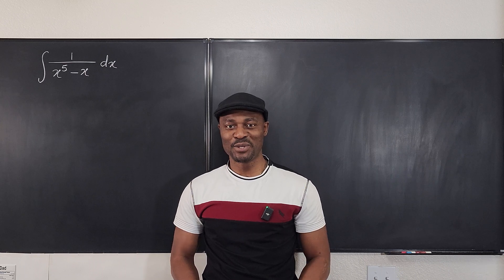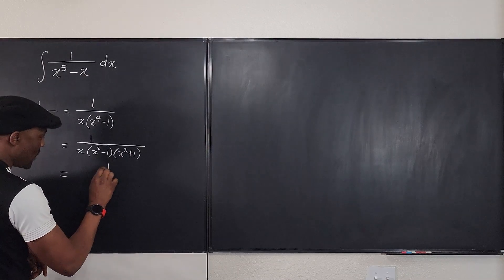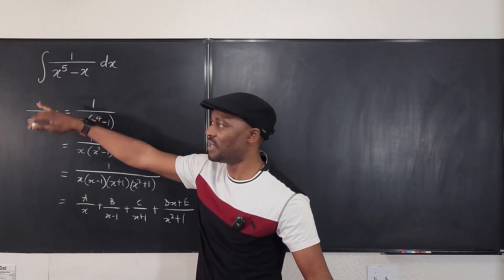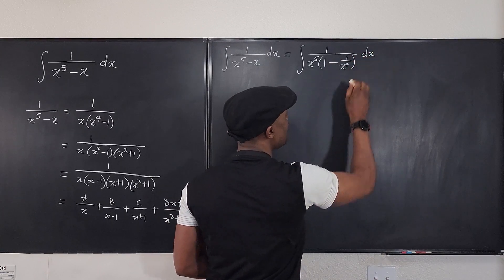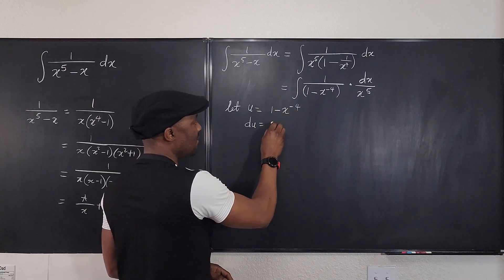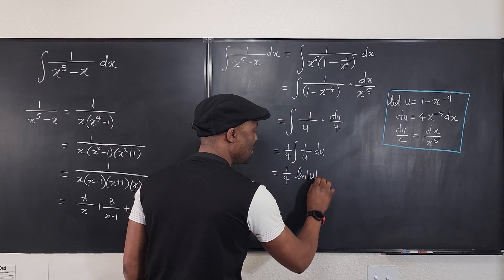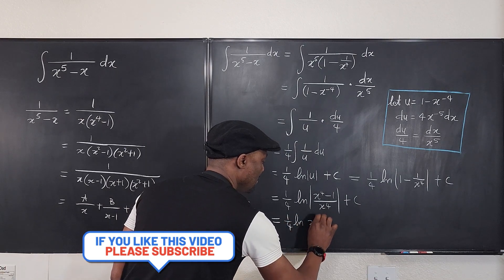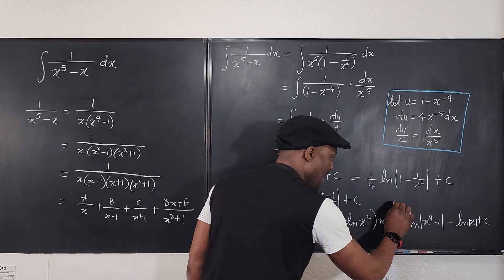A smart Integration technique for 1/(x^n + x)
In this video, I showed how to evaluate any integral of the form 1/(x^n + x). Especially when partial fraction decomposition is time-consuming or impossible.